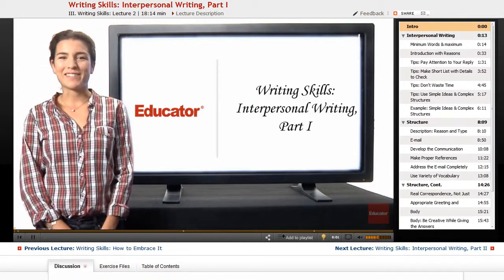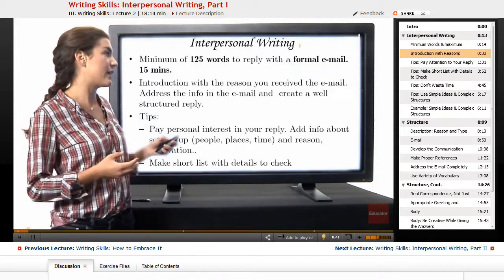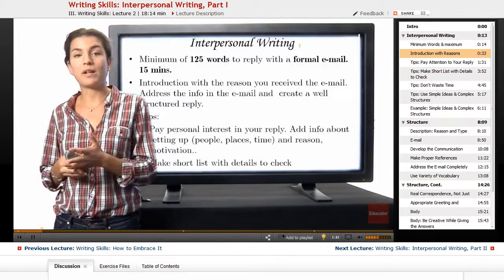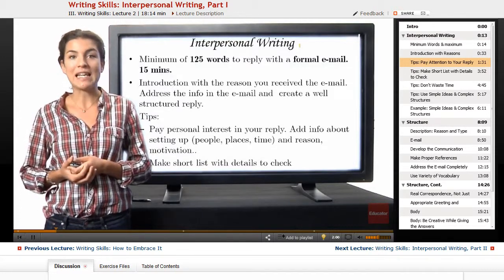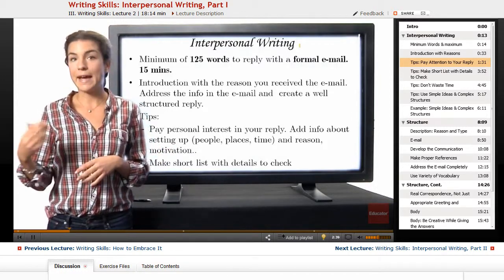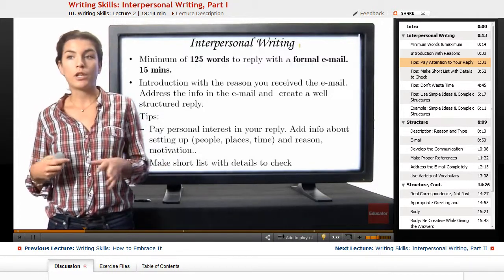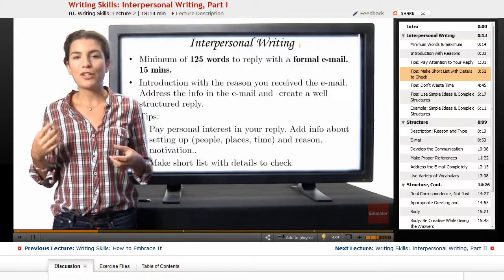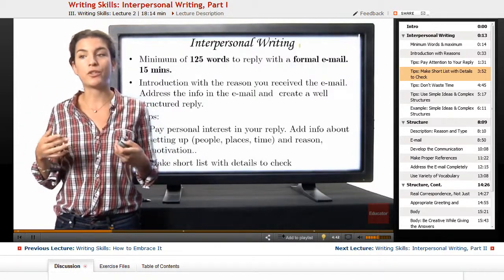Apspanish 5 writing skill interpersonal writing